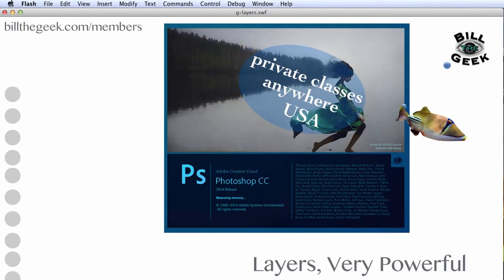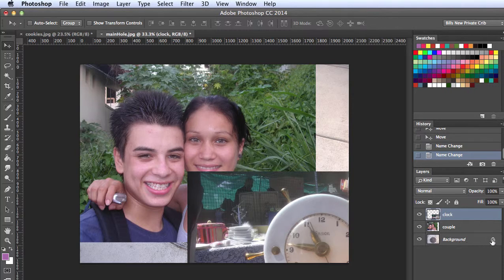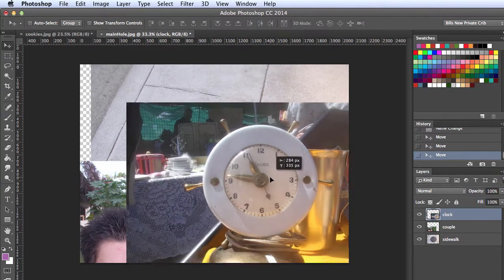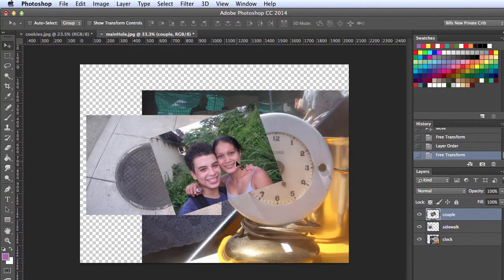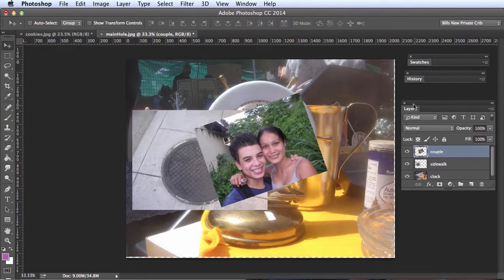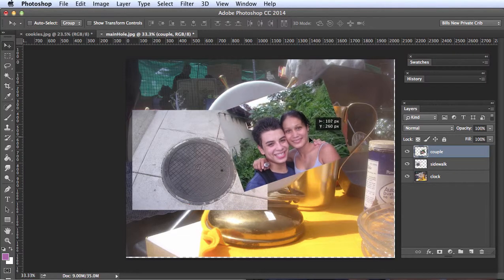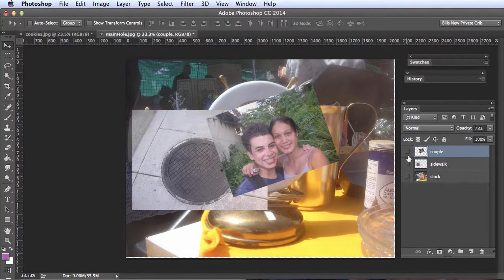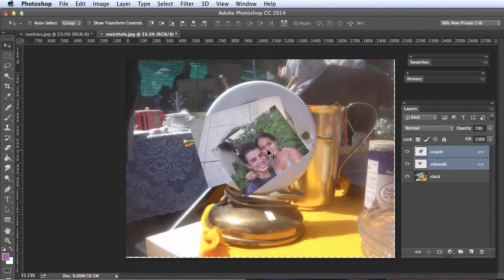Using Layers in Adobe Photoshop CC